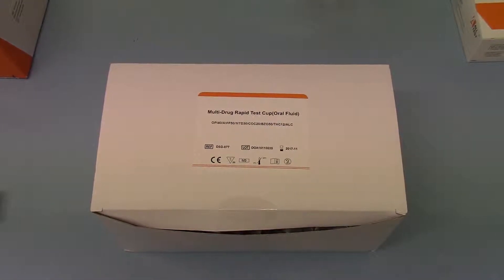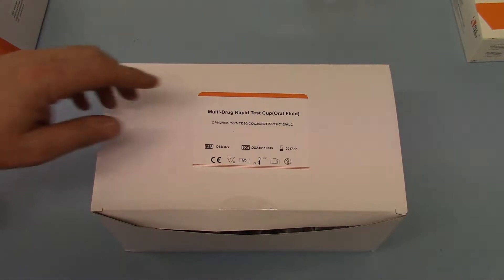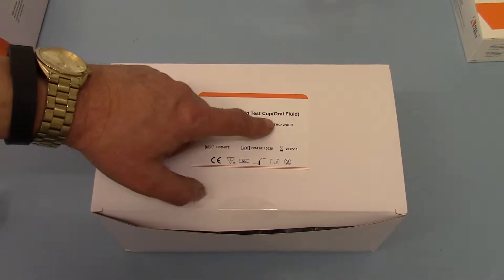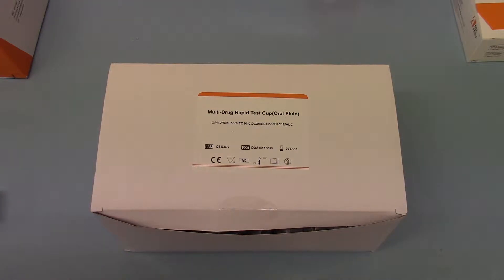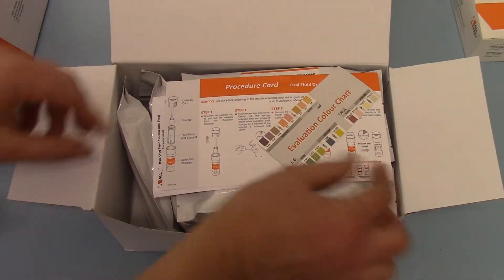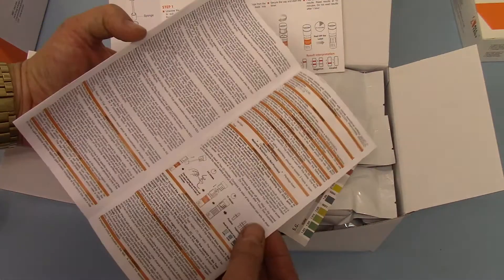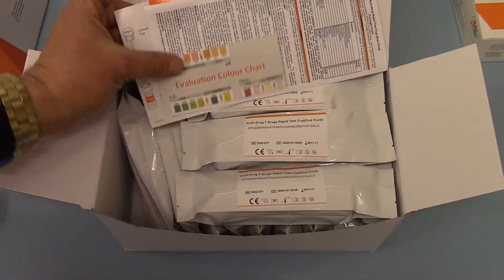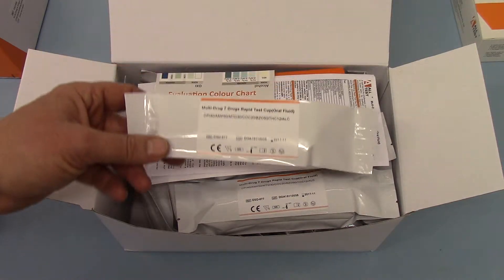Saliva Drug Testing 6 drug and alcohol combined test part 1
This video show the 6 drug plus alcohol saliva drug test kits now available from UKDT web site information on drug testing issues, products and instructions provided